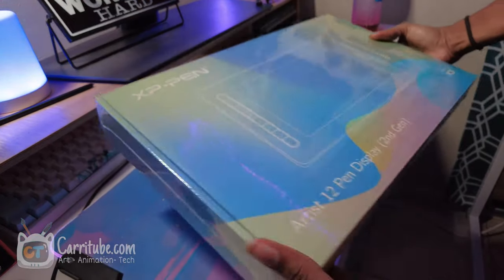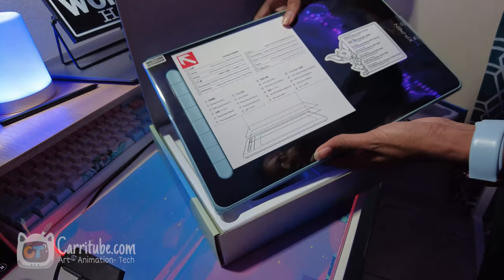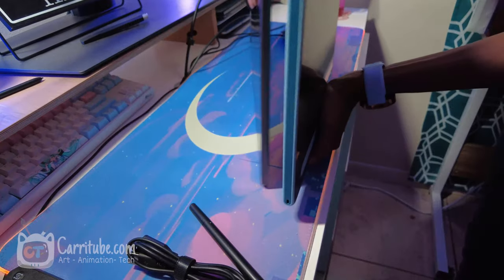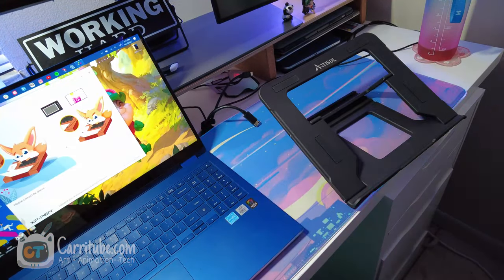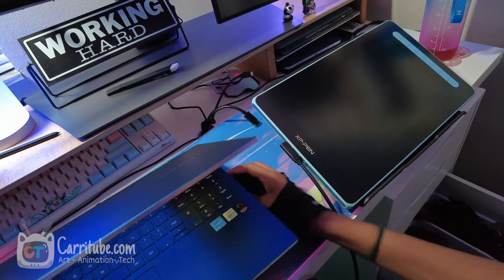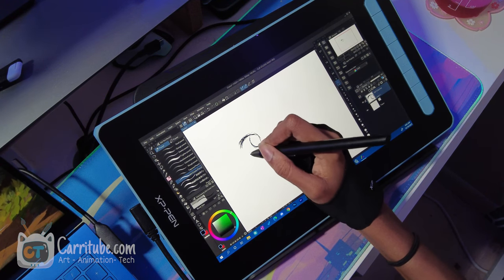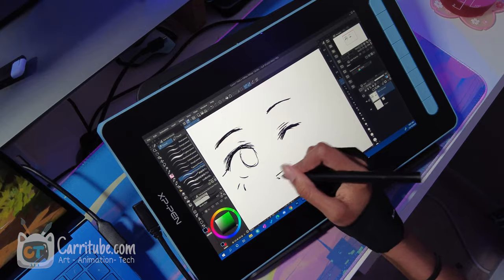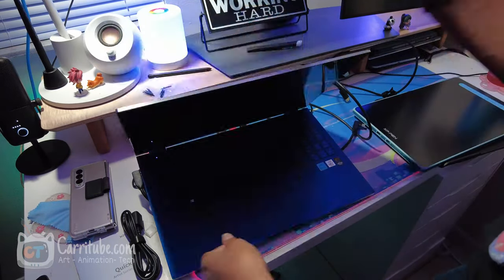✏️Cheap Drawing Tablet for Small Spaces 🌱 XP Pen Artist 12 [2nd gen] Setup & First Impressions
Loading.
%100.

XP Pen Artist 12 2nd Gen 11.6 inch Blue
Samsung Galaxy Book Flex 15.6 Laptop

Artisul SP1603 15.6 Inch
Wacom One 13.3 inch

XP pen sent me their new budget pen display to review, this video is not sponsored

**get 2 extra months free with my link**

🍬Join my Art Discord & Subreddit 🎨
-- Internet Artist Support Group --

0:00​​ Unboxing & Tablet Showcase
02:09 Size Comparisons to Artisul & Wacom Tablets
02:25 How to Set Up: Install Drivers
02:59 Pen Not Working + How to fix
03:12 How to Set Up: Connect 3 way cable
04:48 Testing Pressure in different drawing apps & Calibrating Screen
06:44 Issues with the One Cable Connection